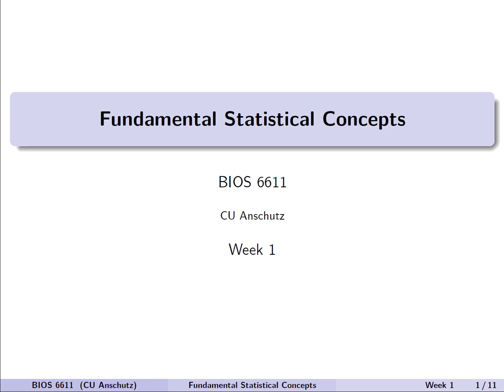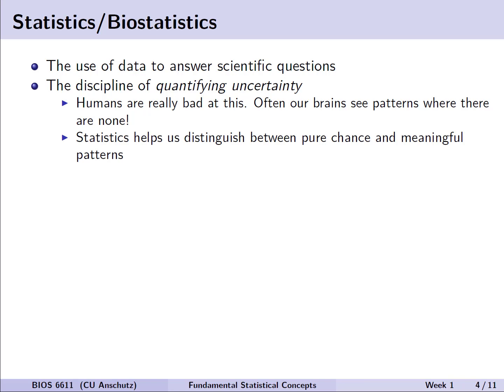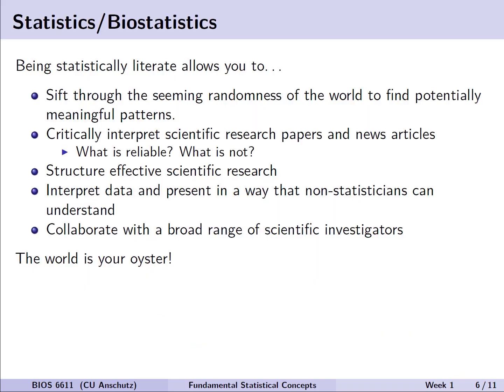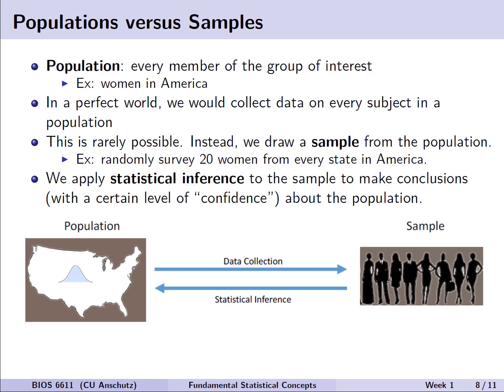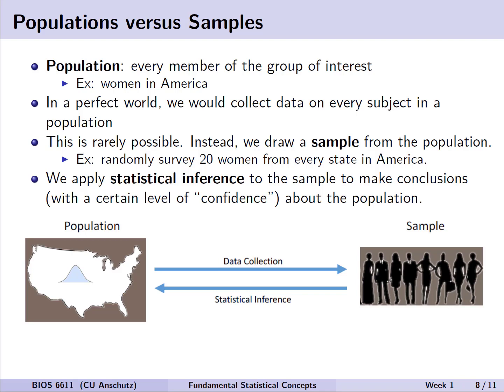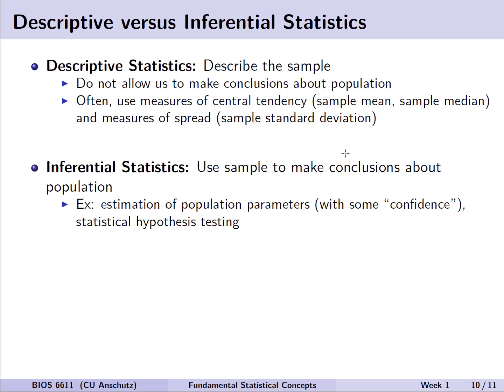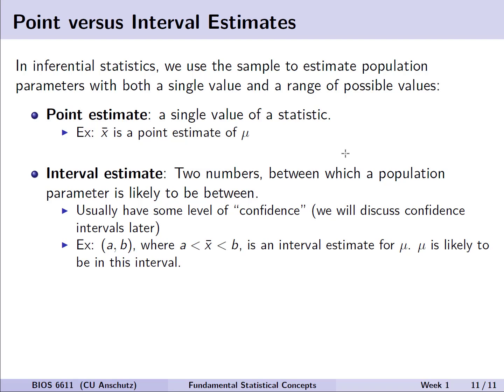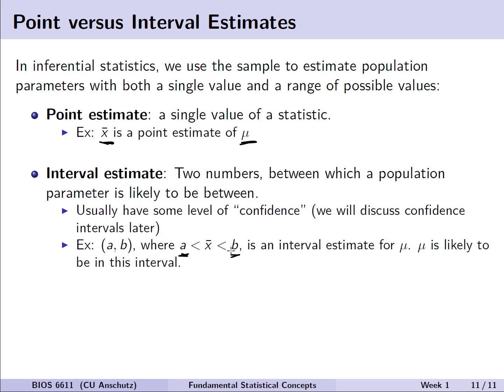Intro to Statistical Topics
The starting point of BIOS 6611, where we discuss what is statistics/biostatistics, populations vs. samples, parameters vs. statistics, descriptive vs. inferential stats, and point vs. interval estimation.

Table of Contents:

00:00 - Intro Song
00:18 - Welcome
00:43 - What is statistics/biostatistics?
03:29 - Populations and Samples
05:17 - Parameters vs. Statistics
06:21 - Descriptive vs. Inferential Statistics
07:21 - Point vs. Interval Estimates